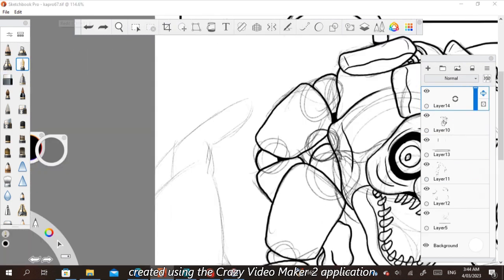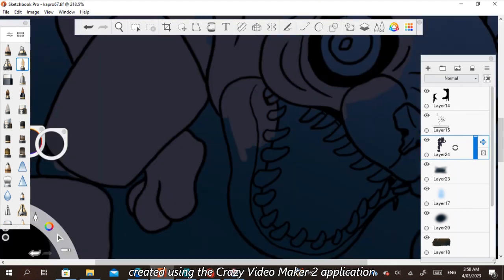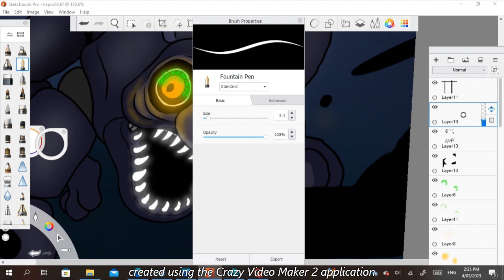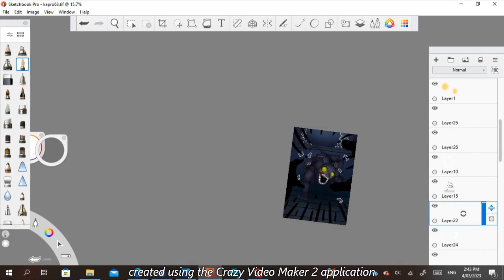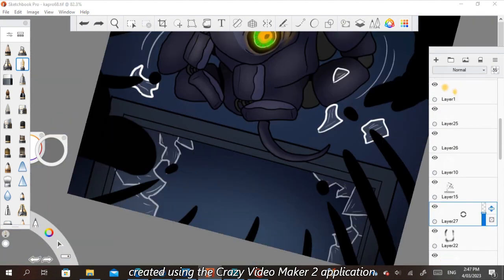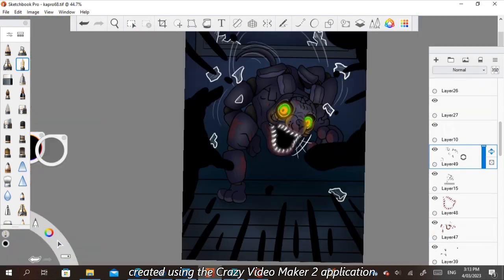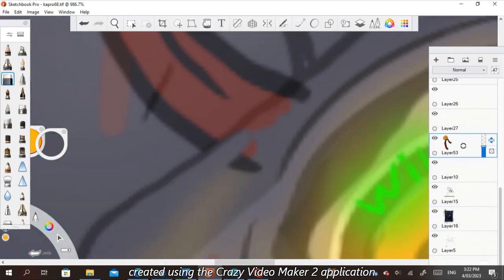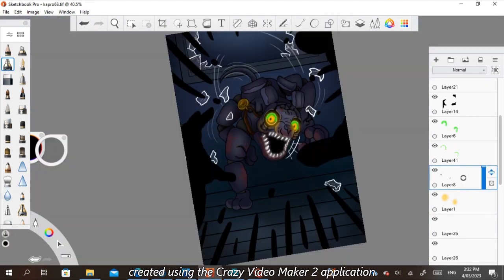fetch fnaf speedpaint (fazbears fright book2)